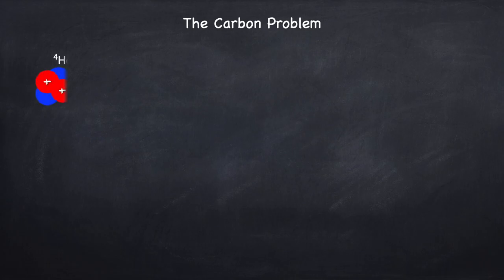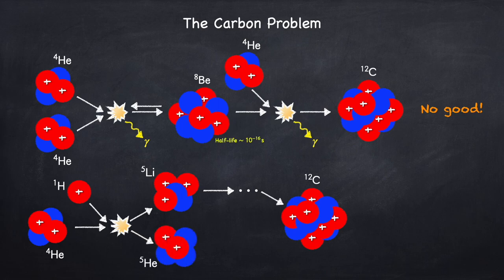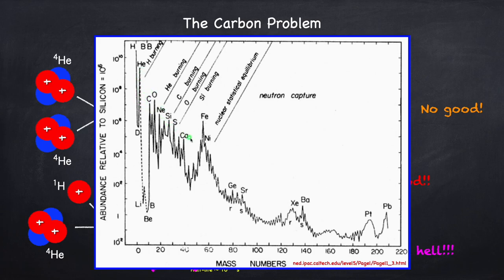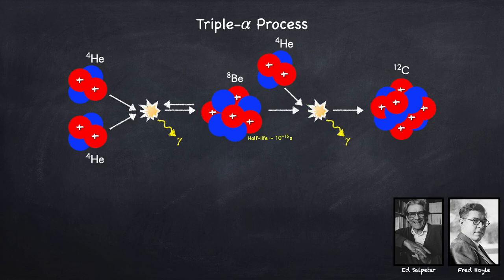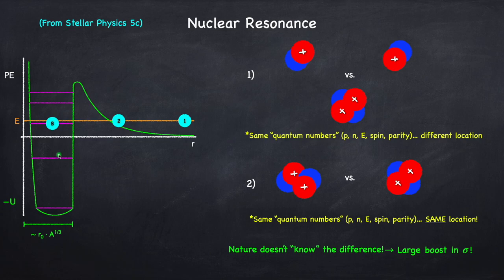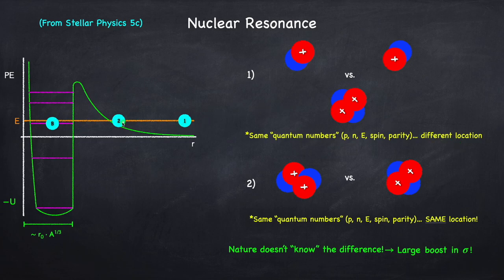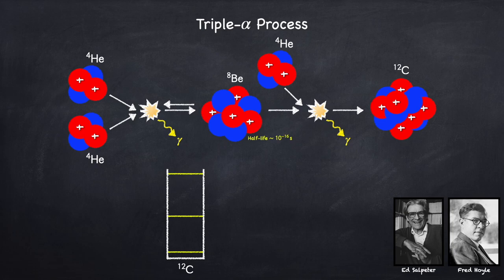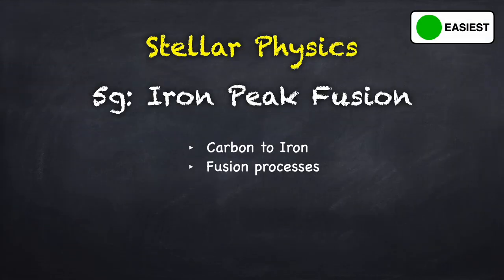Stellar Physics 5f: Helium Fusion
Overview of helium fusion to carbon 12, aka the Triple-Alpha-Process; as well as the history of its discovery.  This video covers:
- Helium fusion or the triple-alpha-process
- History of the triple-alpha-process
- Nuclear resonance
- The "Hoyle Level"